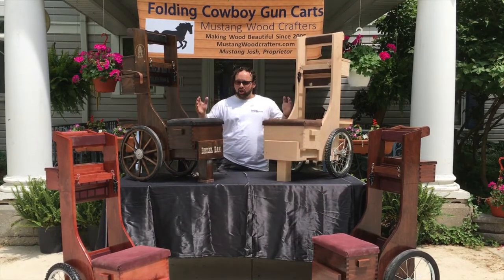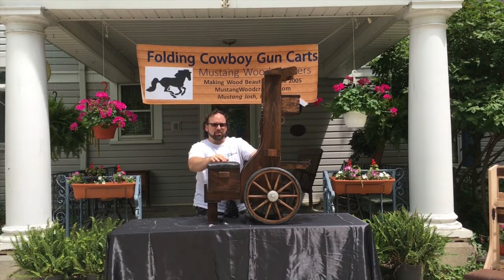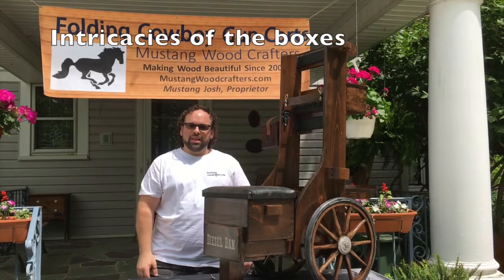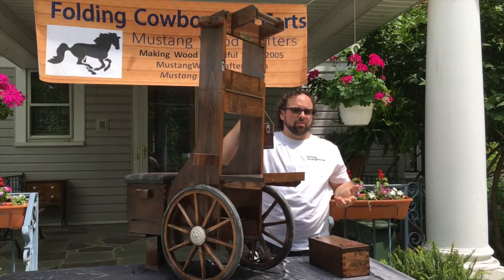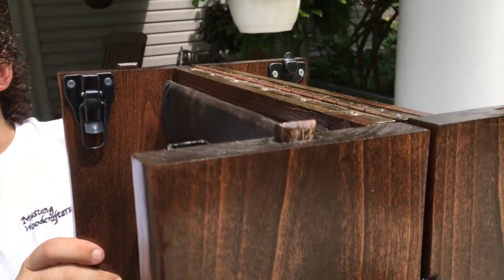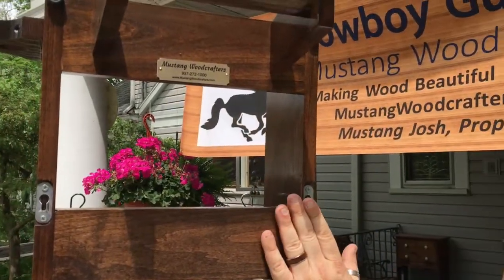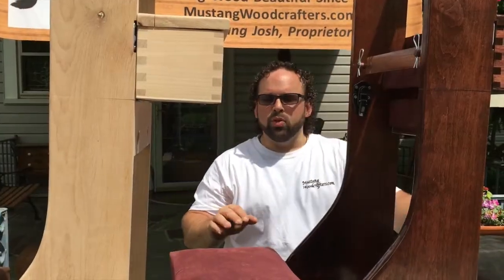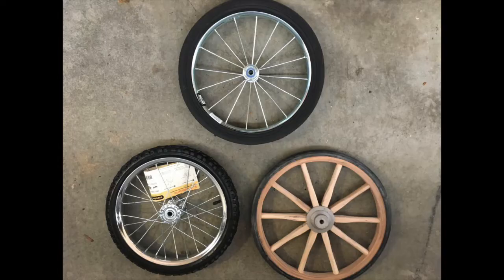2018 Mustang Woodcrafters gun cart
Going over our 2018 Mustang Woodcrafters Gun Carts. Can be found at MustangWoodcrafters.com